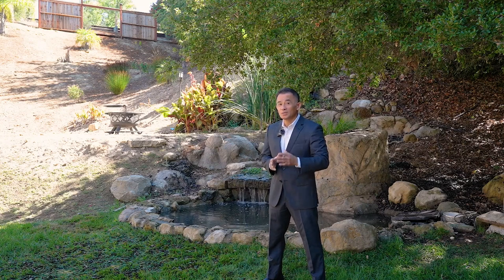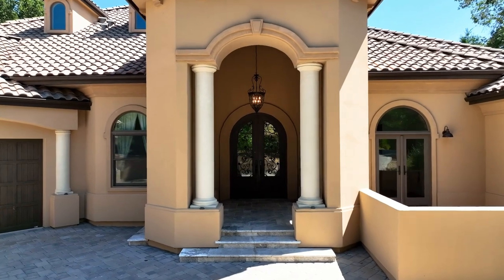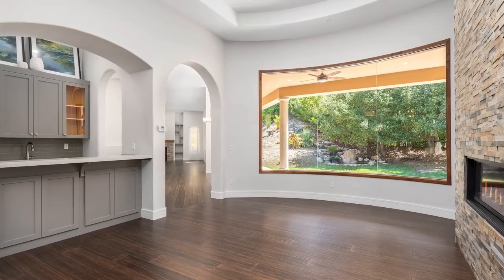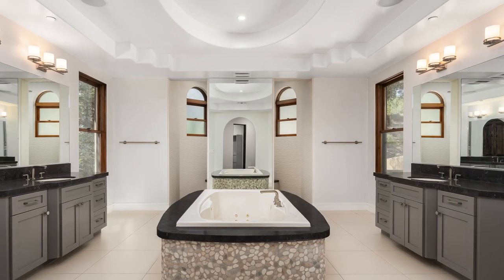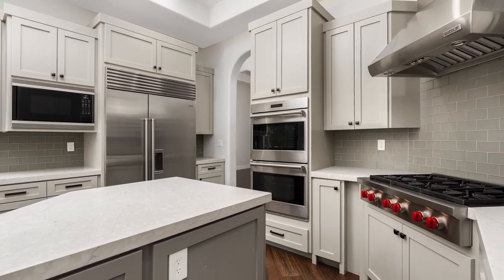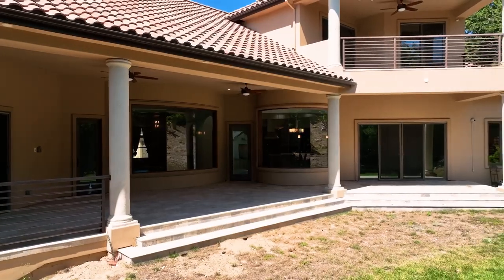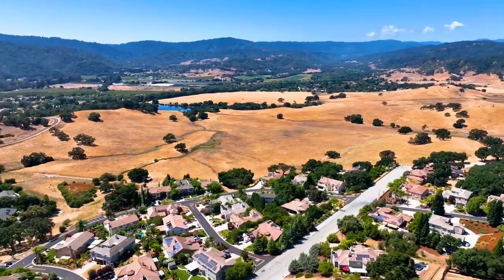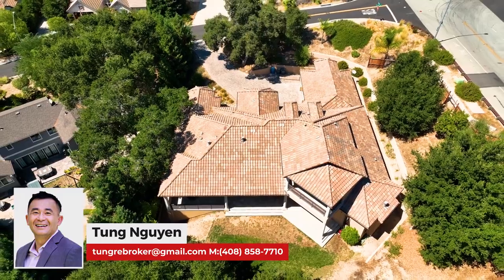2355 Stonecress St, Gilroy, CA 95020 ~ Tung Nguyen ~ Movoto Real Estate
This gorgeous custom-built home is located in the prestigious westside of Gilroy.  The spacious 3 car garage comes with 100 amps for your electric car.  Plenty of room on the driveway for your boat or RV. The living room comes with a gas fireplace and bar area.  The master bedroom comes with as gas fireplace, ceiling fan and plenty of room for your additional furniture and accessories.  The home comes with two additional master junior suites. The master bathroom comes with a jacuzzi tub and separate walk-in rain shower with 4 body sprays and riverbed rocks.
 The backyard comes with approximately 1,000 sqft Lanai and beautiful custom waterfall set on the hillside.  You are close to Kaiser Permanente hospital, premium shopping at the Gilroy Outlet, wineries, golf course and world class eateries.